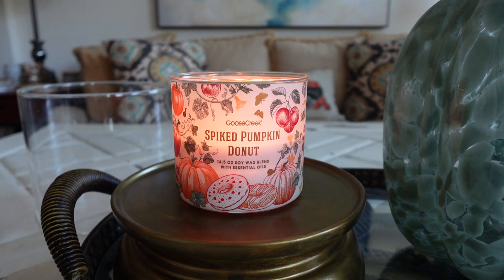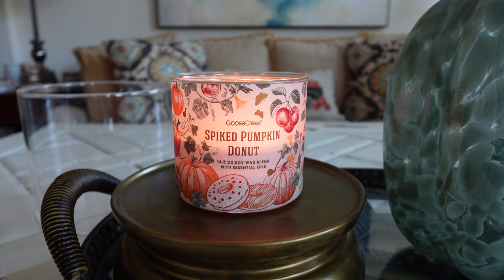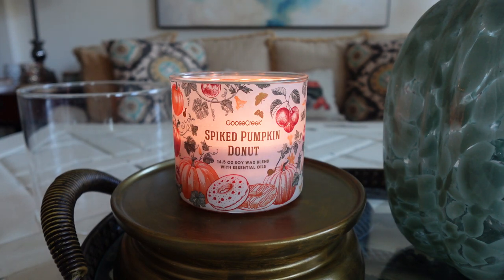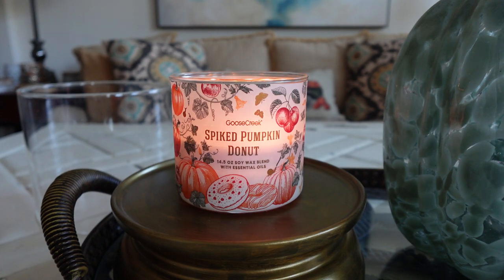Candle Review: Spiked Pumpkin Donut from Goose Creek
Hey friends! Happy Monday, I hope you're all having a great start to your week so far! Let's begin reviewing some of the Goose Creek candle I recently picked up and let's start with the Spiked Pumpkin Donut.